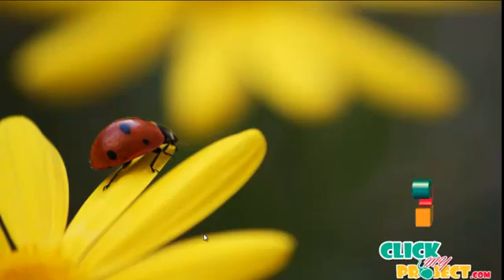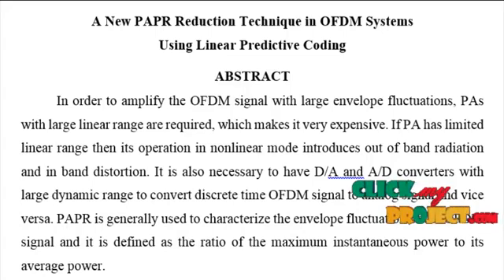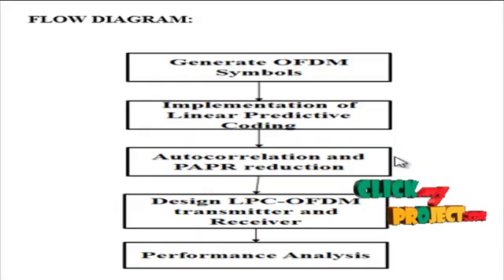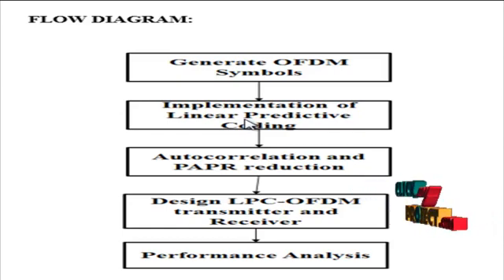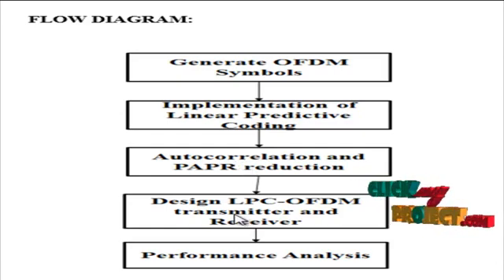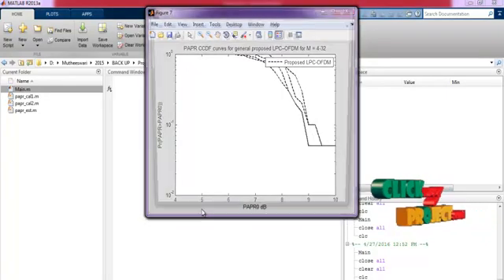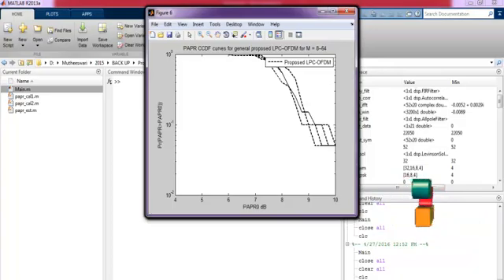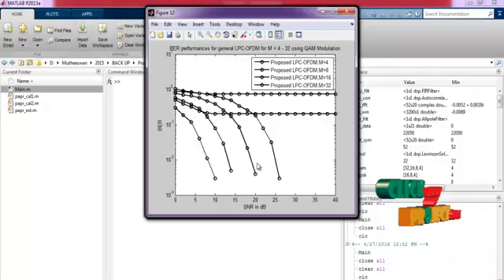A New PAPR Reduction Technique in OFDM Systems Using Linear Predictive Coding